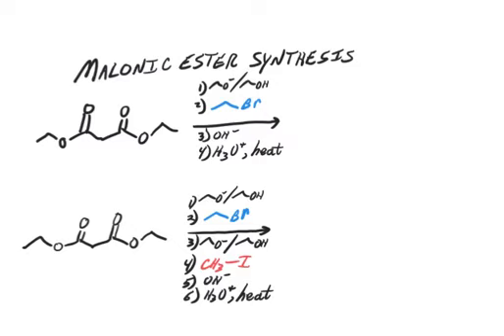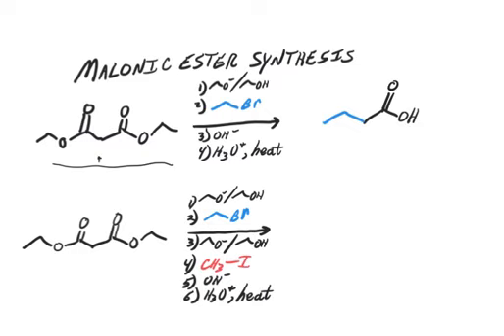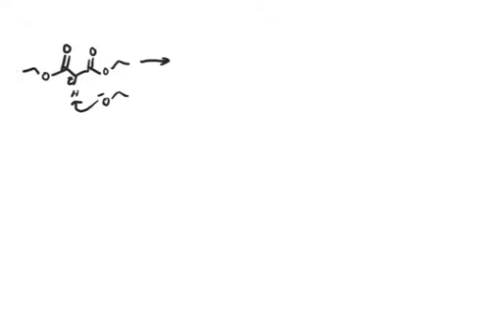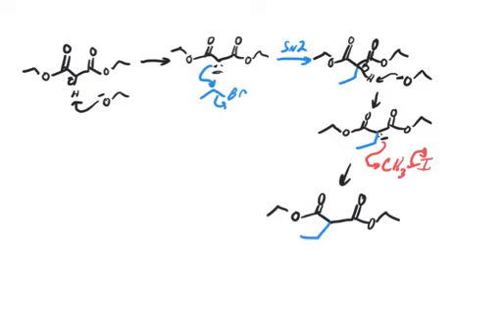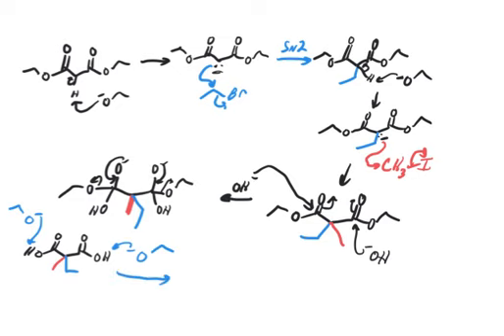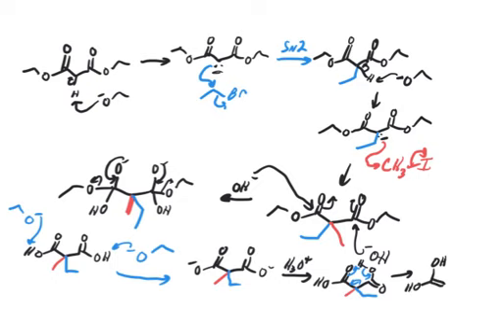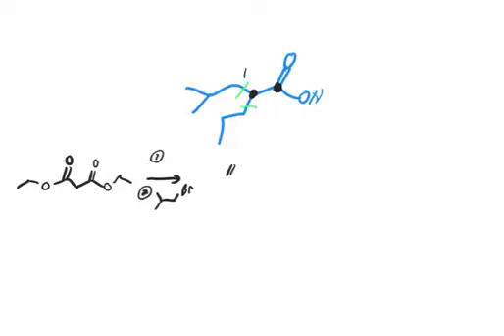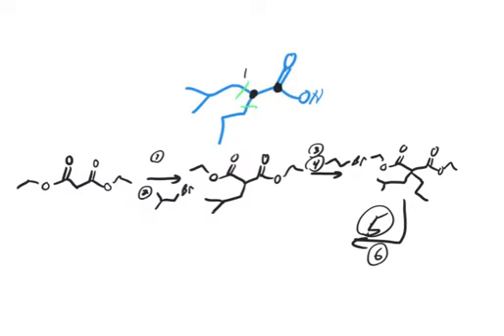Malonic ester synthesis